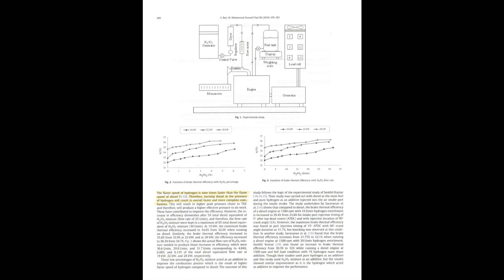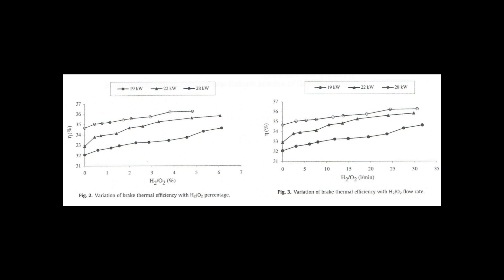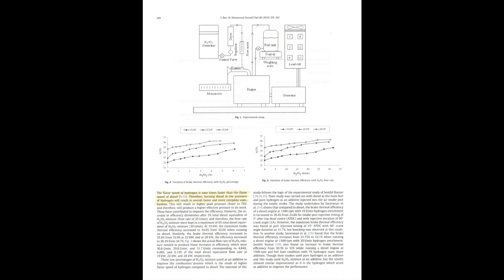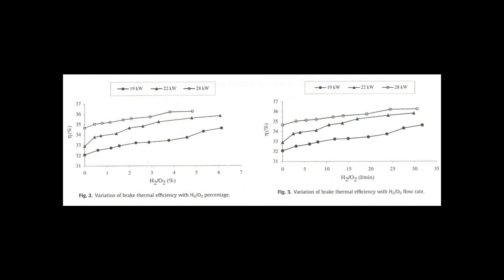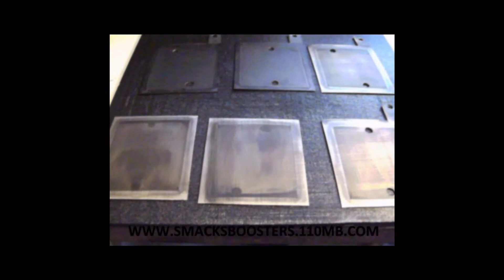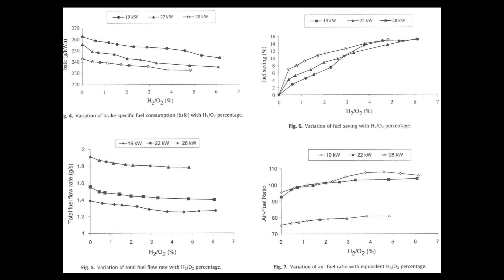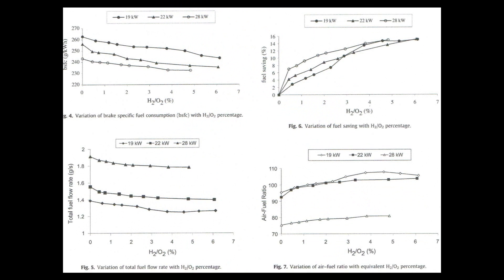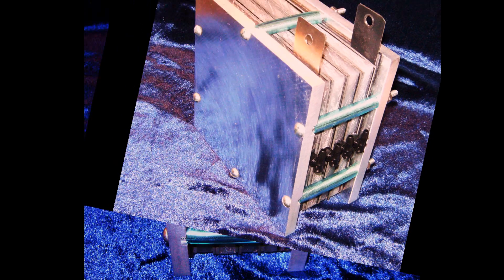Scientific PROOF that HHO WORKS Part 2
THIS VIDEO IS COPYRIGHTED, AS ARE ALL MY POSTED VIDEOS. You are NOT free to use any portion of this video sound, image, or otherwise without my prior consent.

No more comment wars or arguing.

I present to all of you loudmouthed, vile, vulgar, hate-consumed naysayers SCIENTIFIC, PUBLISHED, PEER REVIEWED DATA FROM AN ACCREDITED UNIVERSITY that PROVES not only that HHO works, but that the claims and statements I have made concerning this technology are TRUE.

Forget the mileage results that I have posted that prove HHO works.

Forget the genset tests that I posted that PROVE HHO works.  Here is irrefutable documentation done in a similar manner on a diesel genset that is clearly documented using scientific equipment..

This published scientific study vindicates and absolves me from any and ALL false accusations made against me.  This is epic victory against all the unjustified attacks made concerning my character.

I told you all this data would eventually be forthcoming.  And this is only ONE of several papers published that support the viability of HHO technology.  So much for those lacking BTU calculations.  Here is more REAL WORLD data that establishes my dominance over the pontificating naysayer.

Break out the tissues, haters - your defeat is at hand.

VICTORY IS MINE!

Remember to please donate to my series EV hybrid project car with an HHO boosted on board genset range extender.